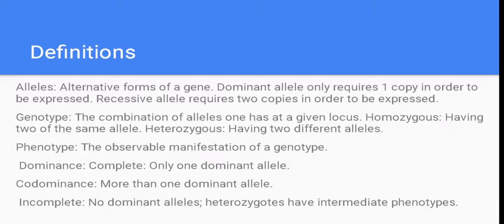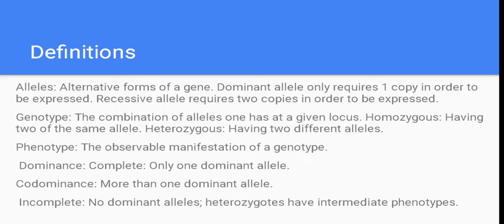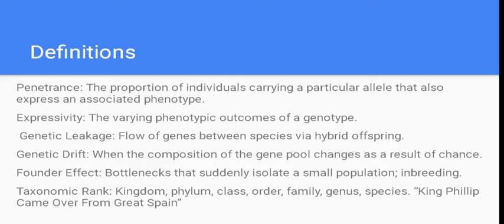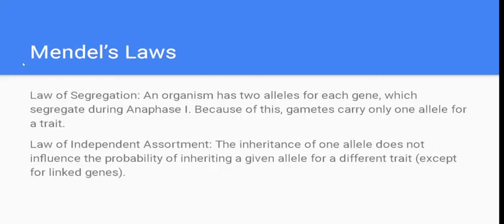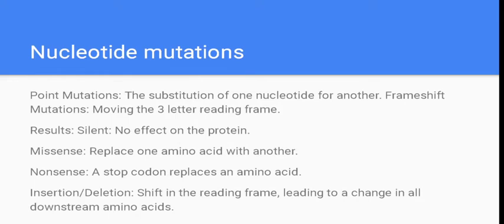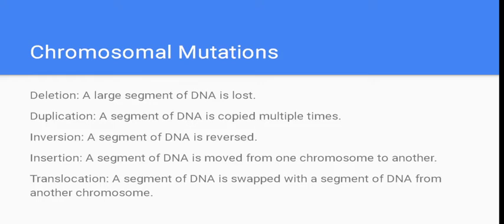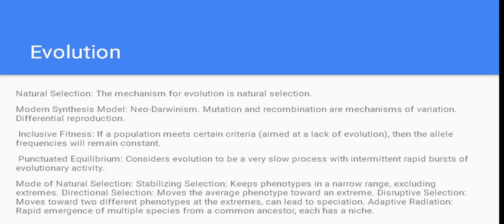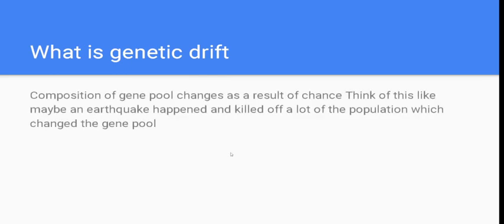MCAT ACADEMY - BIOLOGY: GENETICS AND EVOLUTION